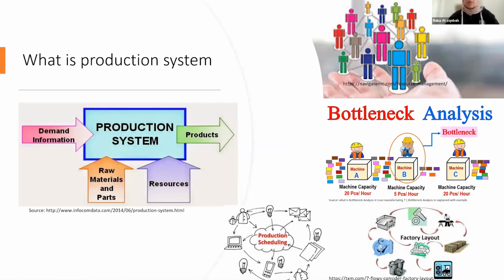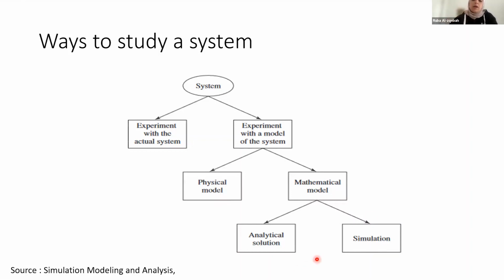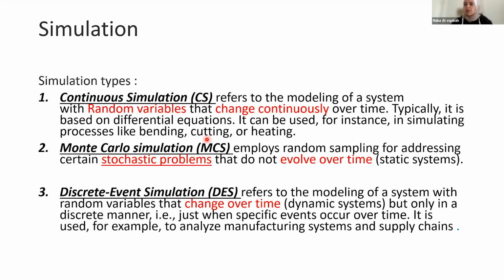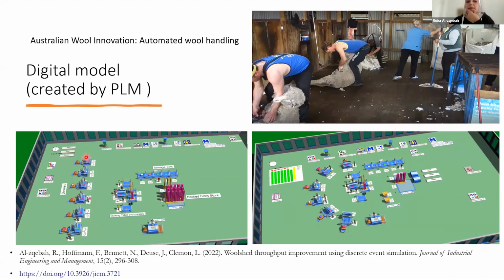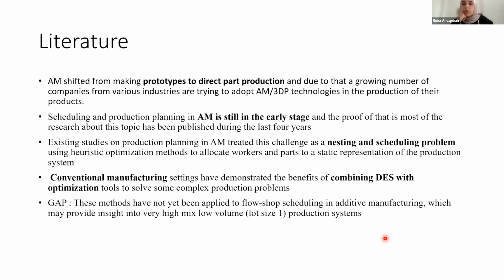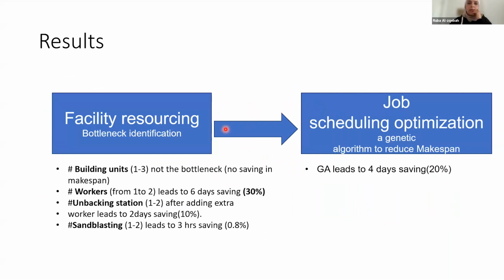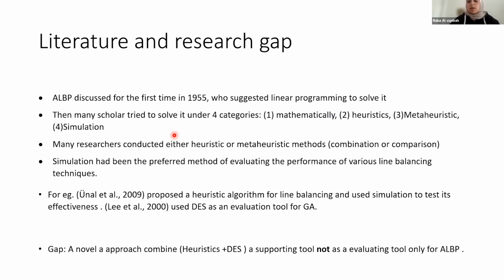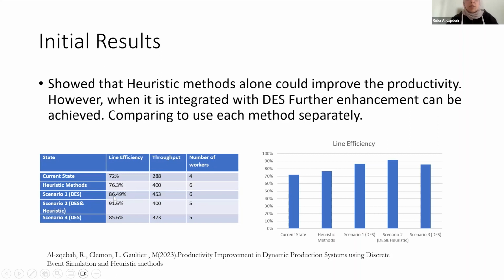Seminar Series: Approaches to Planning and Productivity Improvements in Dynamic Production Systems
Join us for an informative public seminar with Ruba Al-zqebah, an Associate PhD researcher at the Australian Cobotics Centre. In this session, Ruba will explore production planning and productivity improvements in dynamic production systems, using discrete event simulation and heuristic methods.

Manufacturing is facing increased competitiveness due to global pressures, and the Industry 4.0 revolution has brought valuable tools like simulation to enhance manufacturing systems. Discrete Event Simulation (DES) is widely used in the manufacturing sector to digitally test system changes before their implementation, ensuring efficiency and effectiveness. Ruba’s research investigates the integration of DES with existing theoretical methods in High-Mix Low-Volume (HMLV) and Low-Mix High-Volume (LMHV) manufacturing enterprises. By comparing the performance of the integrated approach to individual methods, we can uncover valuable insights for boosting productivity.

This seminar is an excellent opportunity for industry professionals, researchers, and anyone interested in the future of manufacturing to learn more about these innovative techniques.